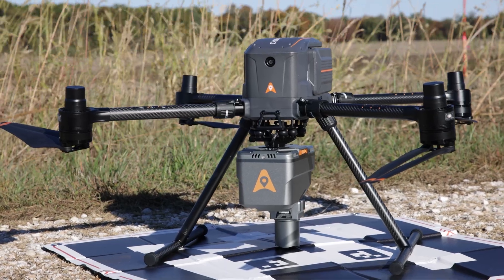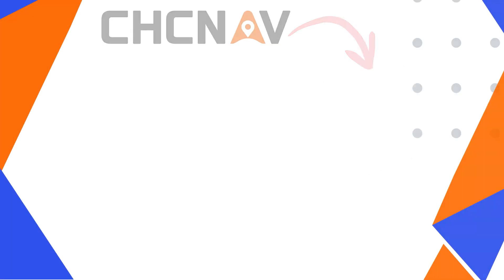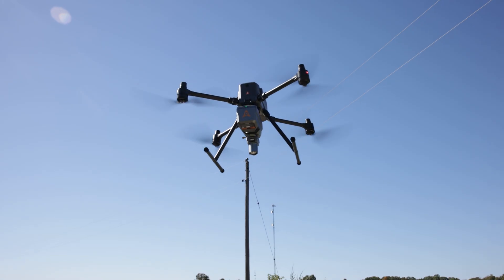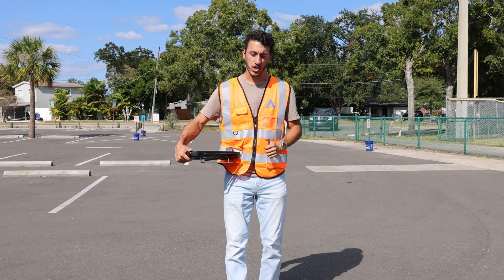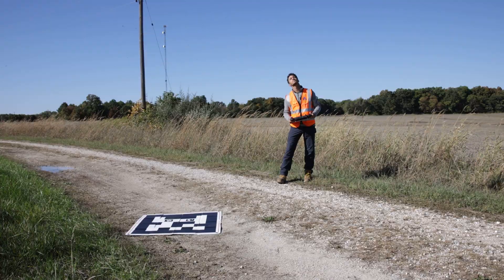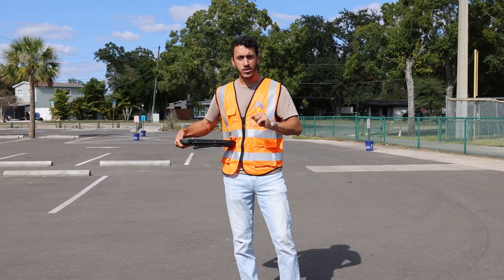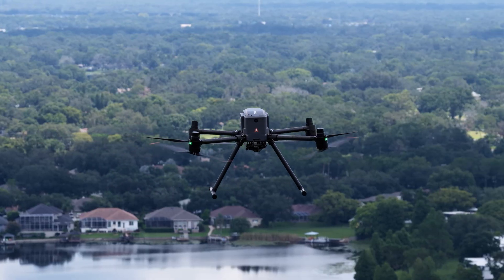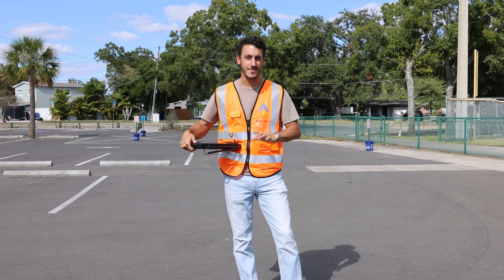CHC Navigation X500 Demo Day – Hands-On Mapping & LiDAR Experience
Get Hands-On With the Future of Drone Mapping

Join us for an exclusive FREE demo day featuring CHC Navigation’s X500 UAV platform, a powerful, affordable system for aerial mapping and LiDAR.

You’ll experience the full workflow from mission planning to flight to data processing, and see how this system delivers survey-grade results at a fraction of the cost of competing solutions.

📅 Date: Monday, November 24th, 2025
🕙 Time: 10:00 AM – 2:00 PM
(Just 15 minutes from Tampa International Airport)

My Camera Equipment!